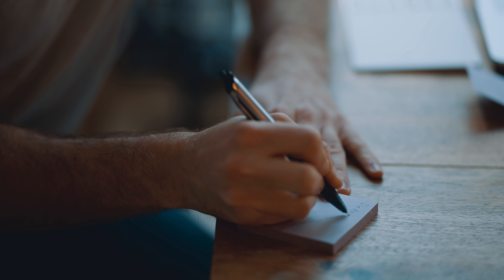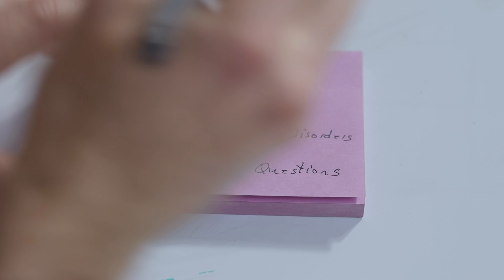How I Take 0 Notes in Medical School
At the beginning of medical school, I was overwhelmed by the amount of information I had to learn in a short amount of time. My normal note-taking strategy was taking too much time and I was falling behind. I needed to change my study strategy. What followed was an all-encompassing reworking of how I spent my time. The results? My grades went up and I studied less. How is that possible? In this video, I will show you how I take 0, notes in medical school now score better, and study less.

Summarizing, highlighting, and rereading are poor studying strategies. Active recall, spaced repetition, and practice testing are evidence-based and effective studying strategies. The basis of this strategy revolves around those three "pillars" of studying. I outline the evidence for this strategy in the two videos below:

Timestamps:
0:00 Intro
1:03 Plan
2:09 Preview
6:05 View
6:40 Review
7:30 Practice Test
8:32 Repeat
9:31 Summary

Who am I:

My name is Zach. I'm a second-year medical student in Philadelphia. I make videos about medical school, entrepreneurship, and other cool things. I love trying new things and often mess up. However, every time I screw up I usually learn something. Whatever I learn I post either on YouTube or my website 🌐

I write a weekly newsletter 💌 linking the best things I read, watched, and listened to that week. Not a single person has unsubscribed from this list (yet 😬).